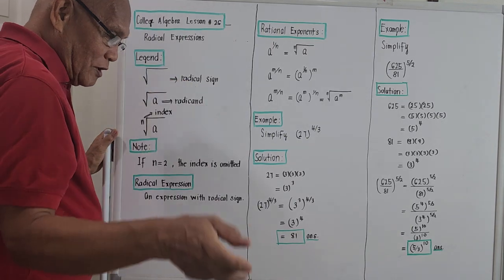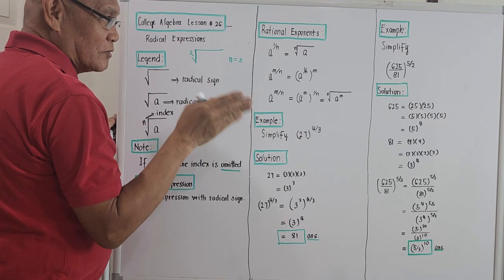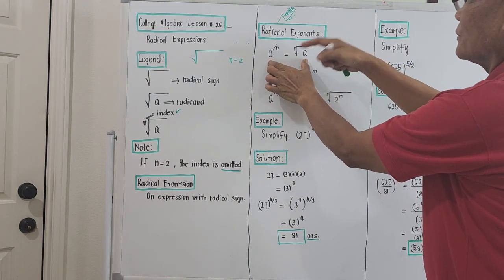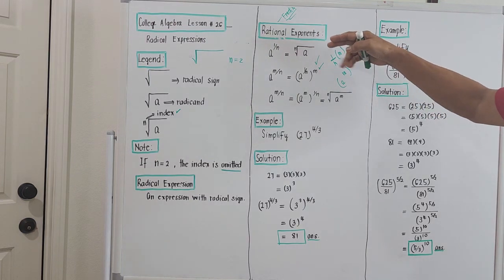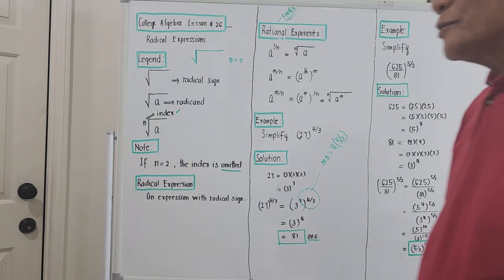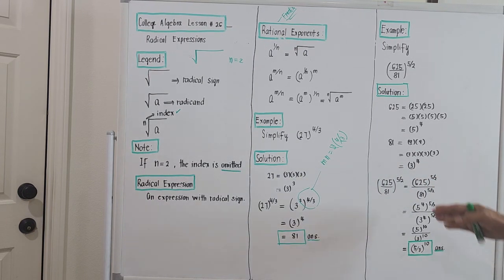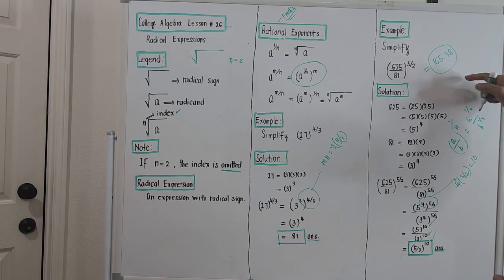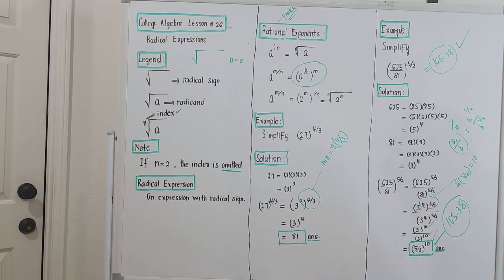College Algebra Lesson #26 _ Radical Expressions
Explains the concepts of rational exponents and how to simplify.